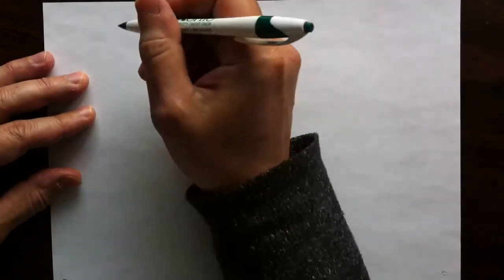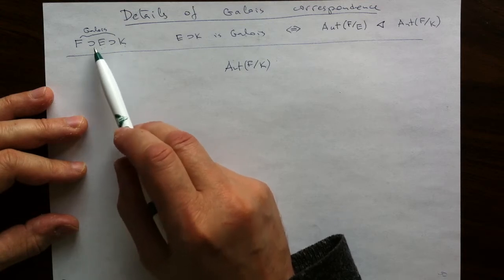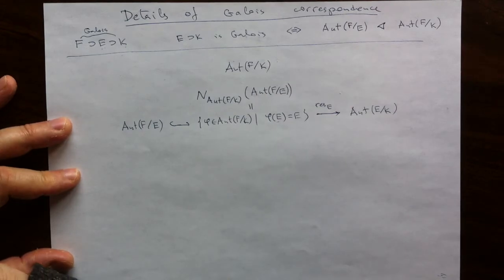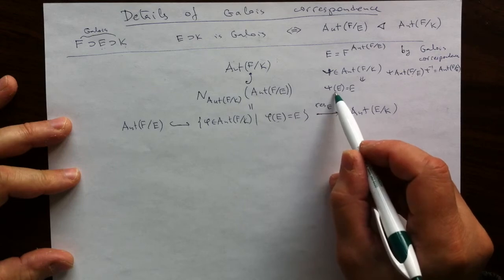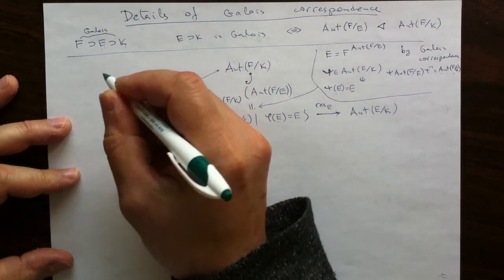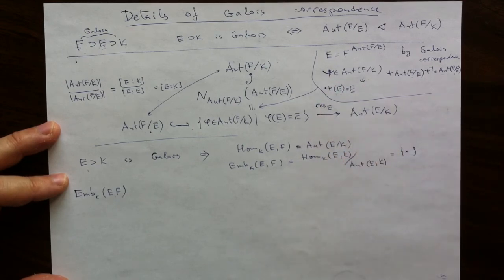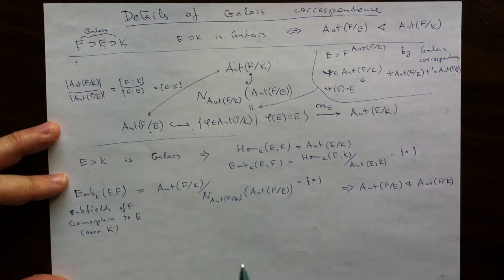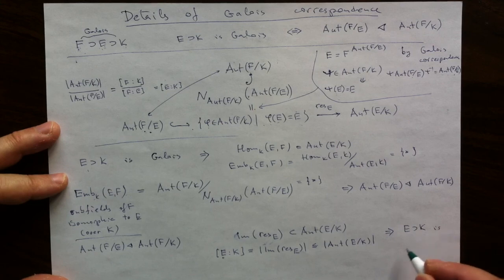Galois 12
A finer detail of Galois correspondence:
Galois intermediate extensions of the base vs normal subgroups